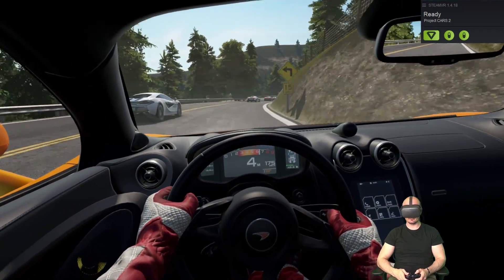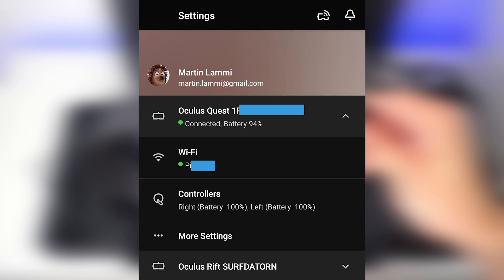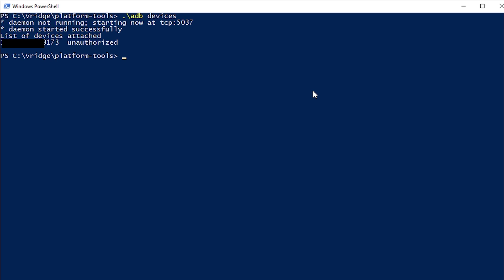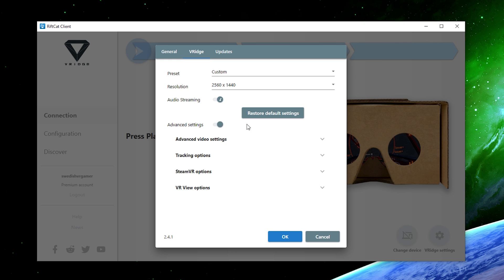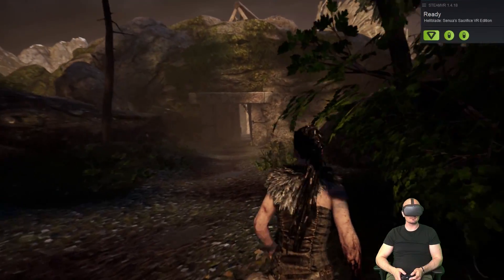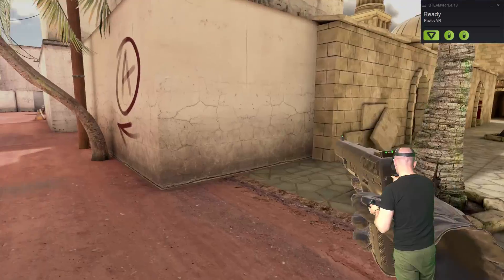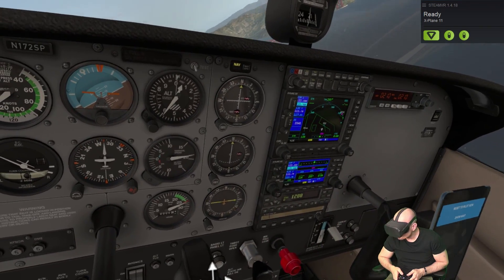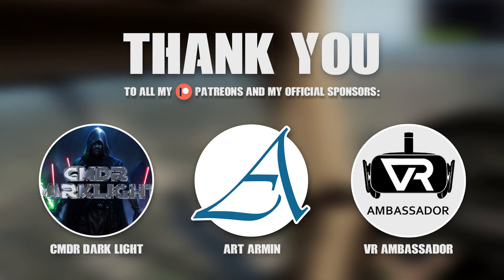Oculus Quest: How to play Steam VR Games and Simulators - and how does it work?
Here's how to play SteamVR Games and Simulators on Oculus Quest! In this Oculus Quest tutorial you will be guided how to run your favorite VR games and VR simulators on Oculus Quest with Riftcat VRidge, and also how it works and what you can expect from the VR experience!

My Oculus Quest has finally landed and I will now bring you some great Oculus Quest content here on SweViver. Let's begin with a full tutorial on how to play SteamVR games on Quest!

Oculus Quest 64Gb version (same as mine):

Oculus Quest 128Gb version:

Timeline:
00:00 Intro
00:39 How to install VRidge and setup Oculus Quest for SteamVR
05:33 Riftcat VRidge Settings and recommendations
07:58 Conslusion - how does is work on Oculus Quest
12:53 Final words - do I recommend SteamVR games for Quest?

And of course dont forget VRidge that you must use to get Oculus Quest ruunning SteamVR games and Oculus Home games.

Thanks to Tyriel Wood for making a great tutorial yesterday on how to run SteamVR Games and Skyrim on Oculus Home

Or get Pimax on Amazon (US/UK/DE/FR/ES/IT):
United States: